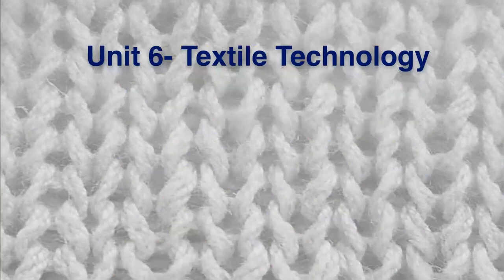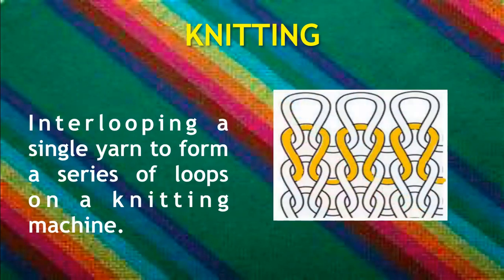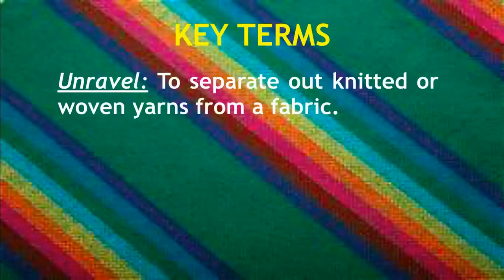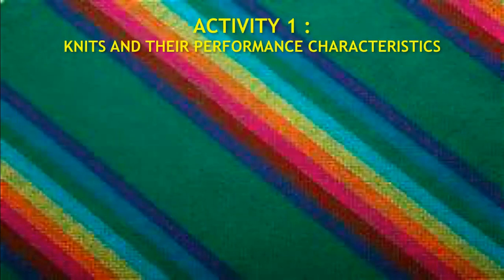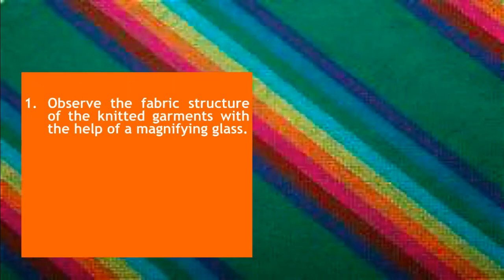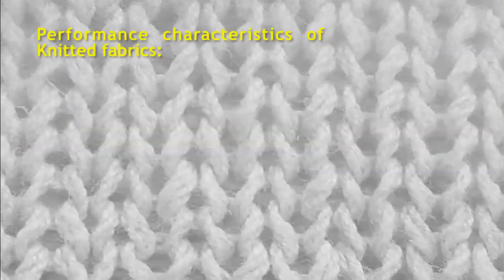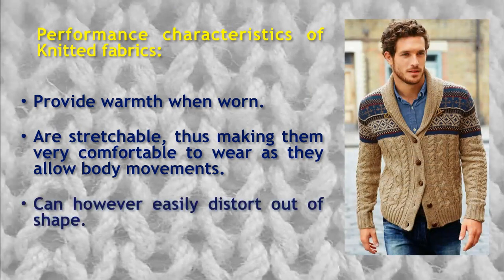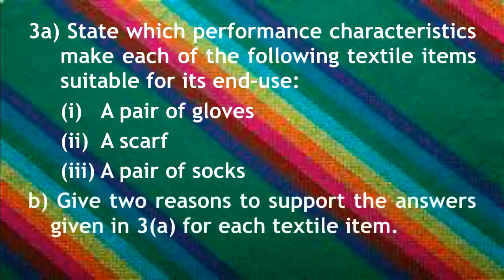Food Textiles Studies G9 U6 Textile Technology knitting